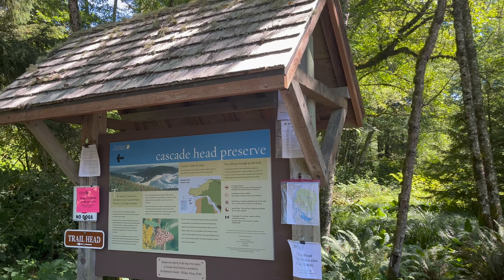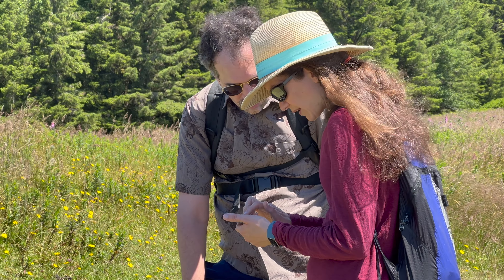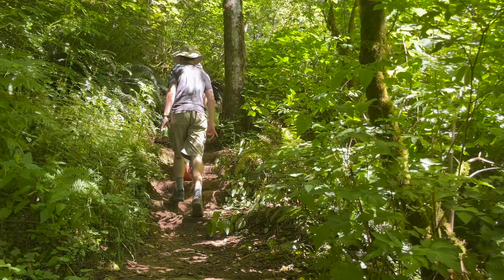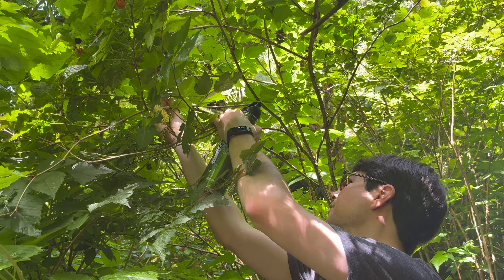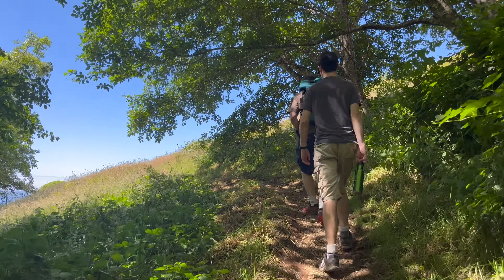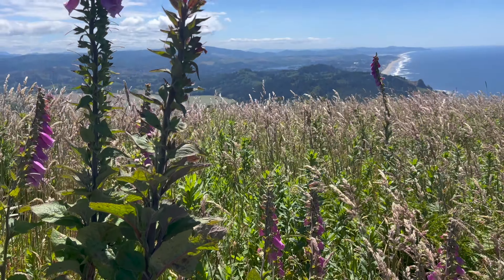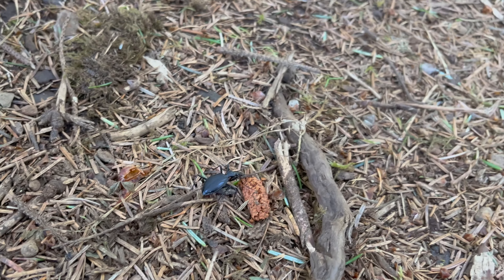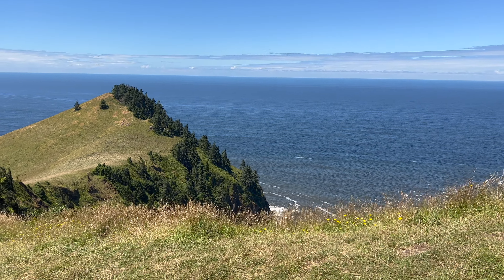5 Tips for the Cascade Head Hike, One of the Best Hikes near Lincoln City, Oregon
In today’s video we’ll share 5 tips for the Cascade Head hike, one of the best hikes near Lincoln City, Oregon. The trail passes through a beautiful forest with old-growth spruce trees before opening onto a grassy headland with stunning ocean views. Cascade Head is owned by the Nature Conservancy, which has put in a lot of effort to preserve this special place.

There are 3 trailheads for the Cascade Head hike, but two of them close for about half the year to protect sensitive species. The one that’s open year-round is the lower Cascade Head Trail. You can find it by navigating to Cascade Head Trail - South Trailhead on Google Maps. It’s the one at Knight County Park.

No fees or passes are needed for parking, and there’s a bathroom at the trailhead. It’s a popular hike, but we didn’t have an issue finding a parking spot in the late morning on a summer Sunday.

I’d recommend downloading the map from AllTrails, or finding a different map before you go. At the beginning of the hike, the trail starts out on private property and crosses the road a couple of times, which is a little confusing without a map.

The Cascade Head hike isn’t long, but it is steep in places. It’s about 4-5 miles out and back, depending on how far you go.

Since Cascade Head is owned by the Nature Conservancy, dogs aren’t allowed.

Happy hiking!